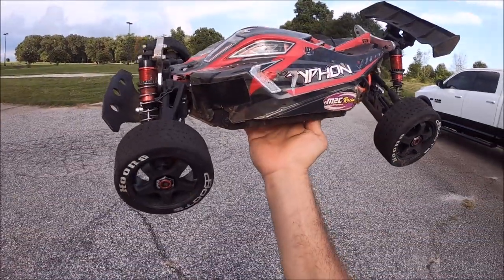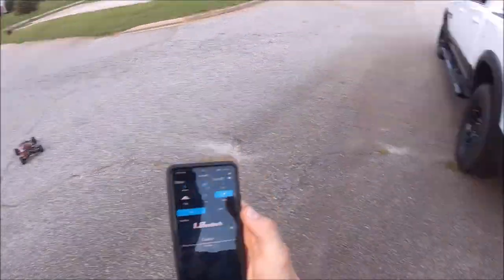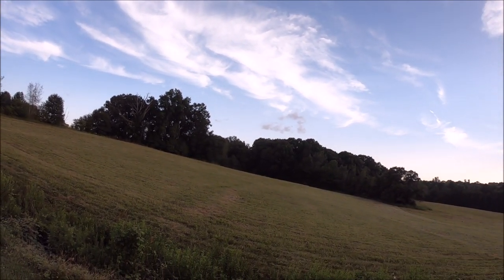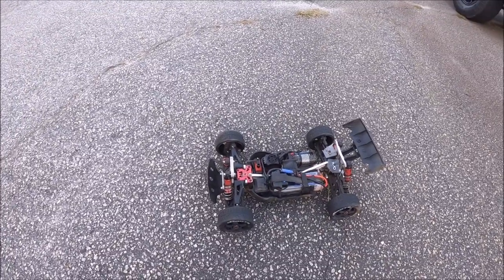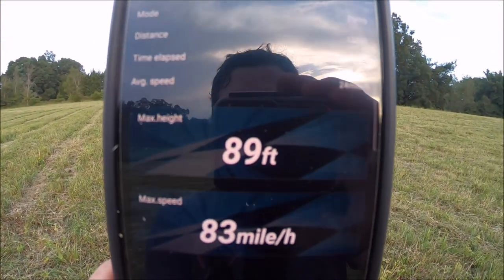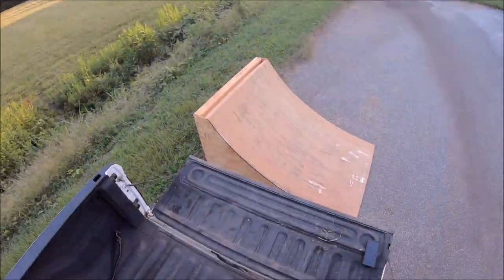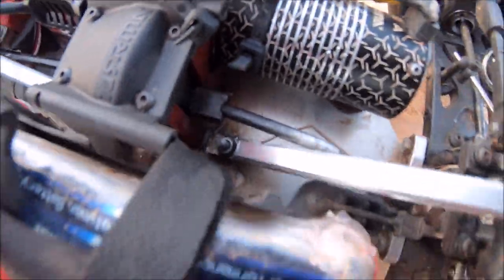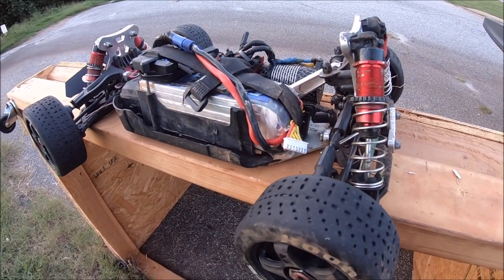WORLDS HIGHEST Flying rc car?!!😱Arrma Typhon V4 100ft HIGH?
Out with the Arrma Typhon V4 for another attempt at the World record rc car high jump! Last video was 82 ft. high at 83mph. Made a few setup changes on the car and after several attempts Finally achieved 95ft high at 90mph! Unfortunately the car glitched out some and I lost air control of the car. She did land a bit on the rear and had some carnage but not bad at all considering! HUGE thanks to M2C racing for keeping this car in tact! Hopefully next I'll be going for a distance launch.